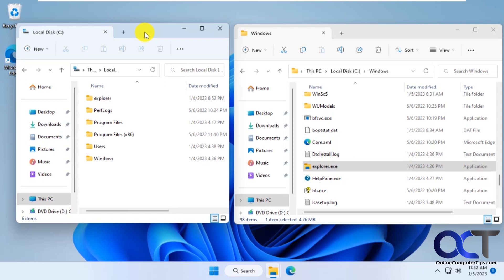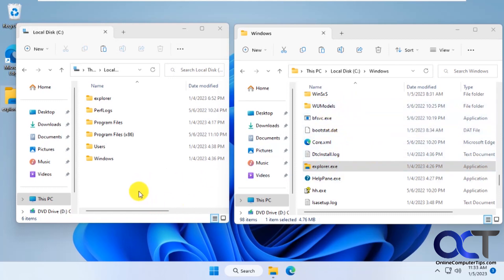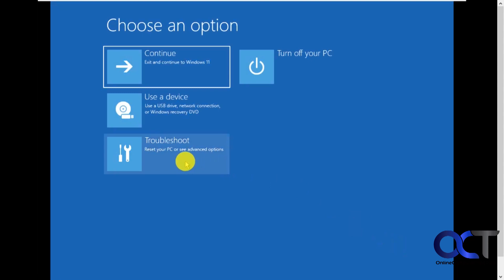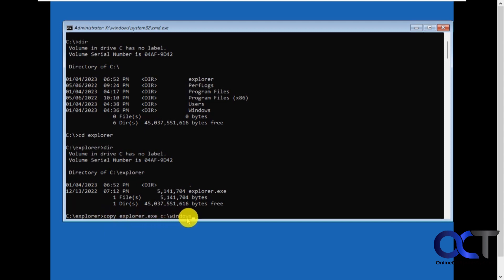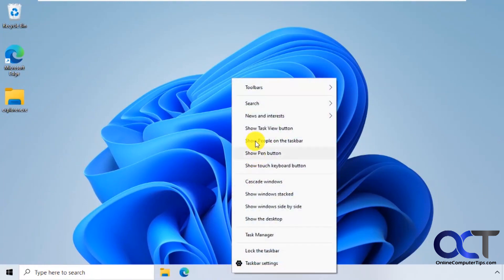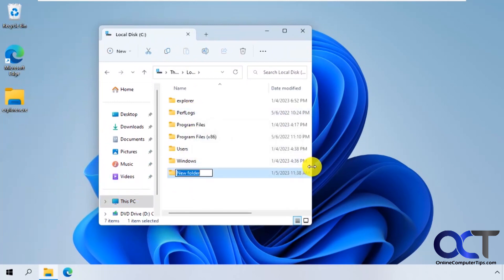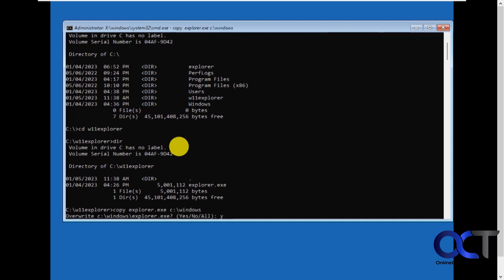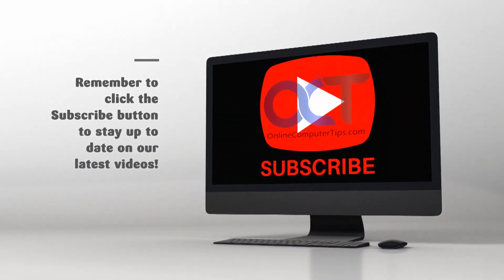How to Change the Windows 11 Taskbar to a Movable Windows 10 Taskbar - Updated Method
If you are not a fan of the new Windows 11 taskbar and want to be able to do things such as move the taskbar to the top or side of the screen or maybe even add the Quick Launch menu, then you can replace the Windows 11 taskbar with the Windows 10 taskbar. You will need to get the explorer.exe file from a Windows 10 computer so you can replace the one in the C:\Windows folder on your Windows 11 computer. We also show you how to revert back to the Windows 11 explorer.exe if you want to go to back to the way things were.

Here is a link to download the Windows 10 22H2 explorer.exe file.